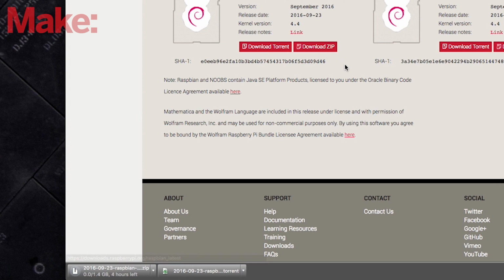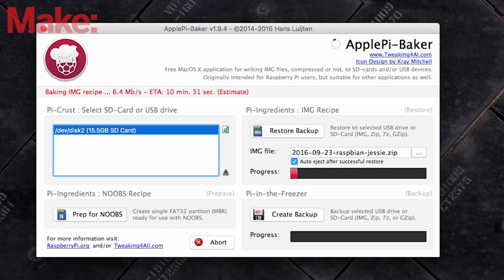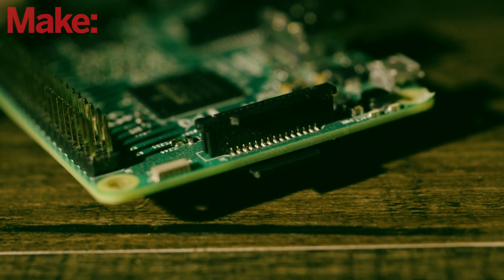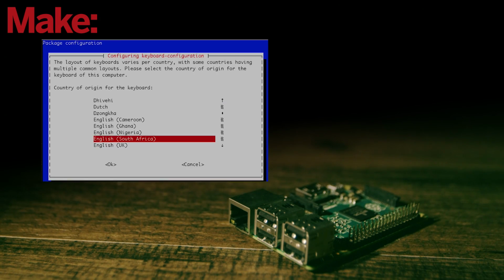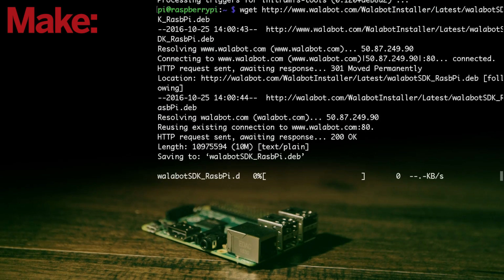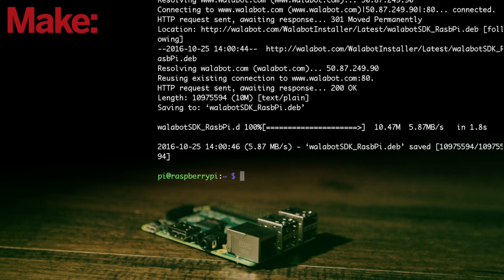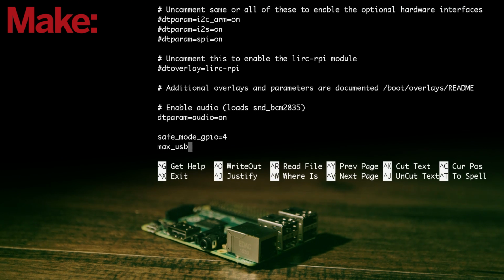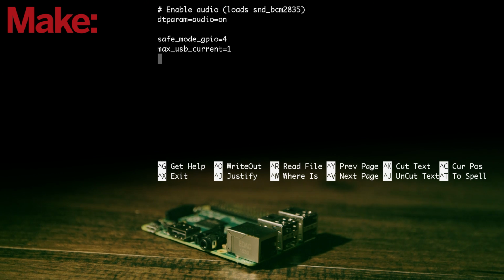Weekend Project: Walabot Halloween Haunt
In this sponsored Weekend Project, we'll use the Walabot, a hackable personal radar system to detect trick or treaters and give them a fright!

On November 15 Walabot is launching their Power to the Makers contest, and you’re invited to submit your Walabot app to win part of a $10,000 prize purse Head over right now and you can get a 1-week early-access head start, and use the coupon code Make to save $300 on the Walabot Pro